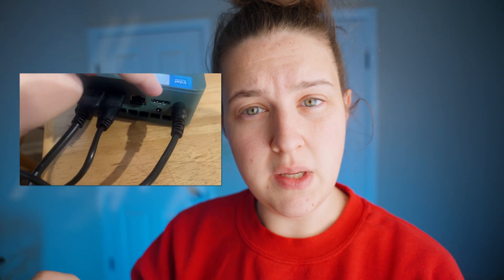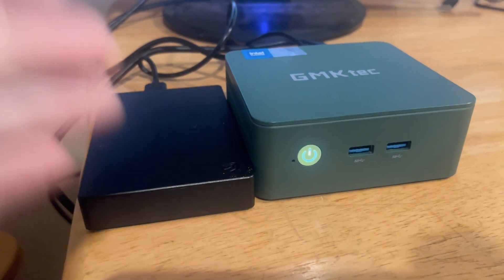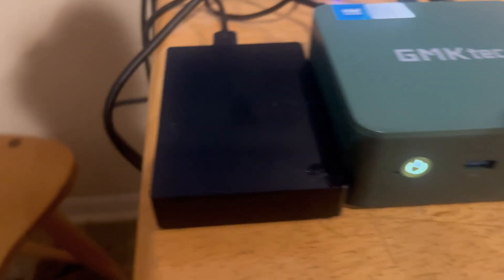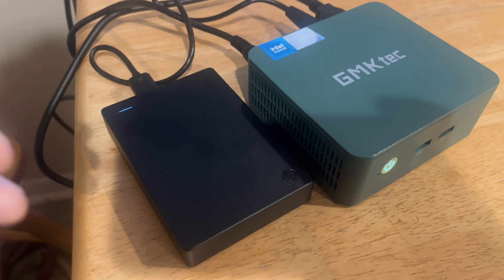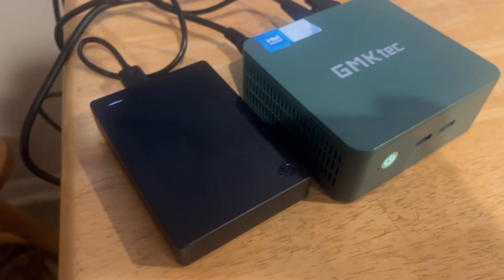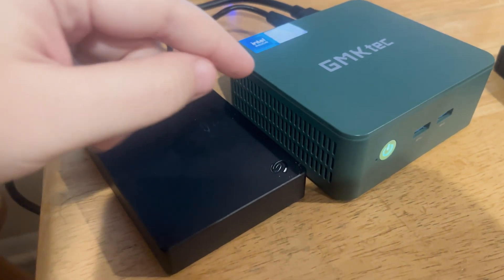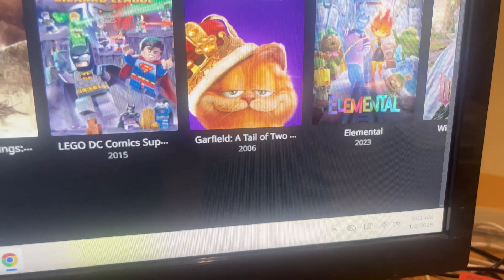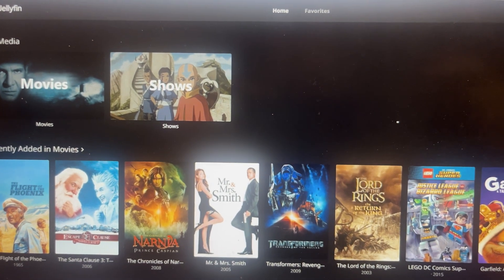I Quit Every Streaming Service. This Replaced Them All.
I decided to stop paying for streaming services like Netflix and made my own instead.

➡️ Mini PC
🔗 I bought this one

ND Filter
Quick Release Plate